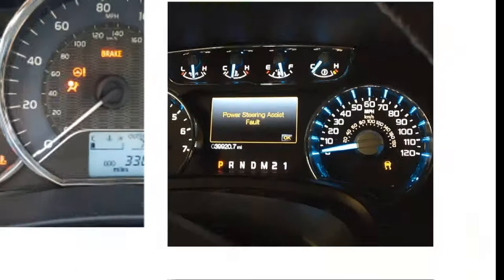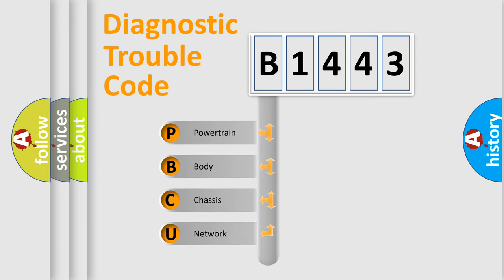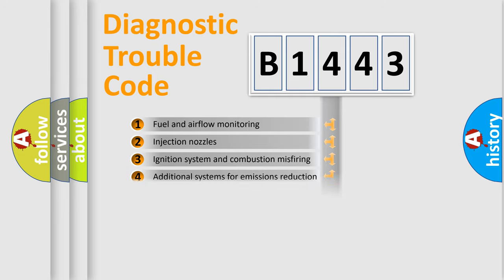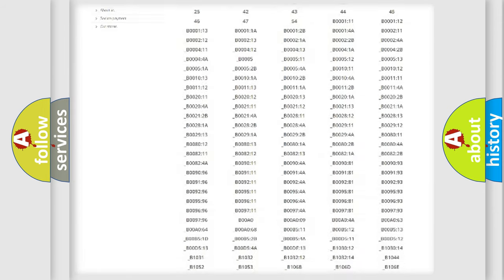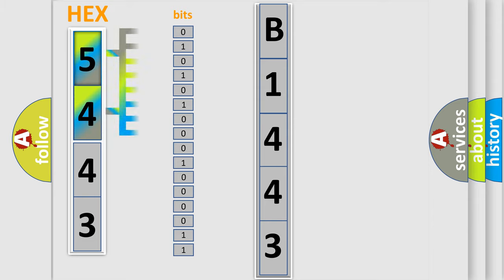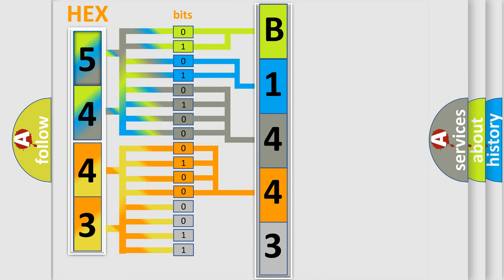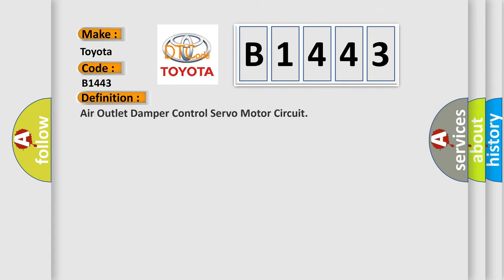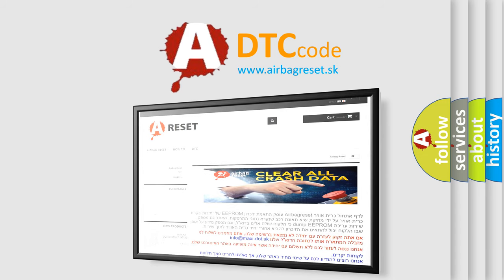DTC Toyota B1443 Short Explanation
Contents:
0:21 Basic DTC analysis according to OBD2 protocol standard.
1:48 Insight into programming
2:58 A diagnostically understandable description of the Diagnostic Trouble Code
3:05 Basic error definition

Make:
Toyota
Code:
B1443
Definition:
Air Outlet Damper Control Servo Motor Circuit
Cause:
Air outlet control servo motorAir conditioning harnessA or C amplifier